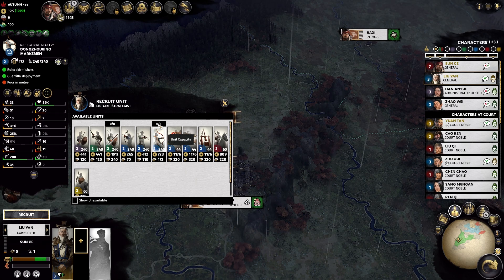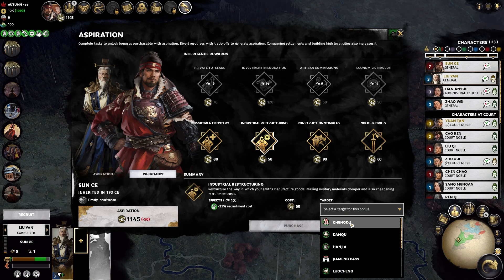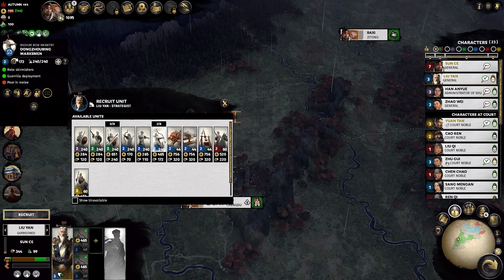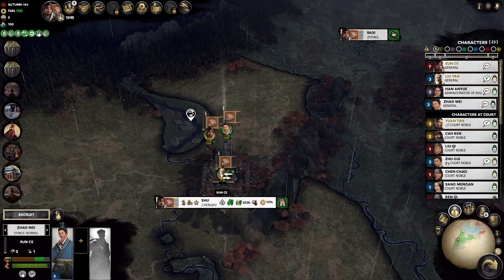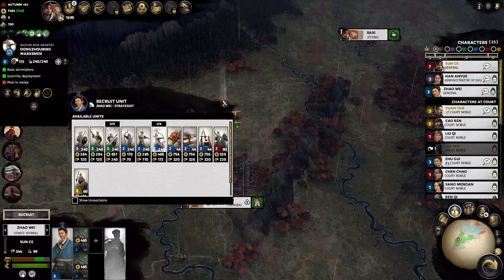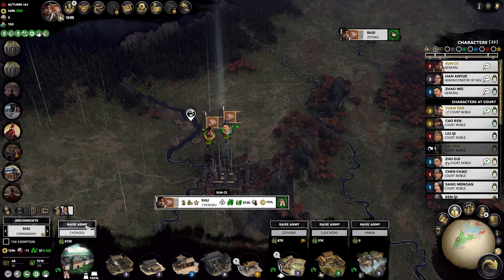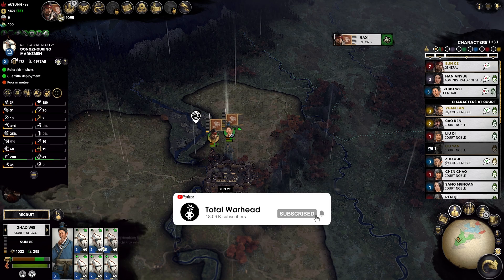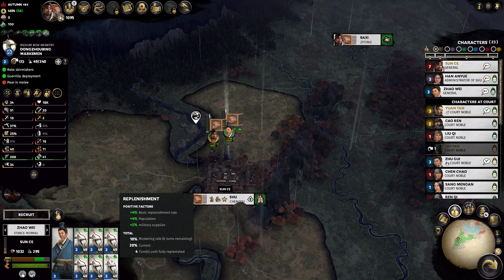How to Exploit Unit Capacity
Patch 1.7.1

Hardest Difficulty Settings

Ultra Unit Scale